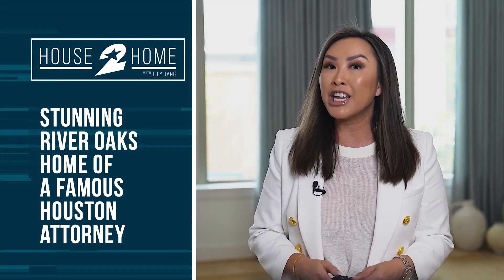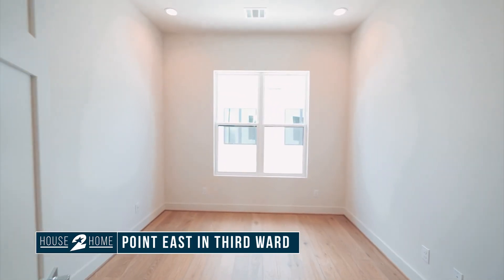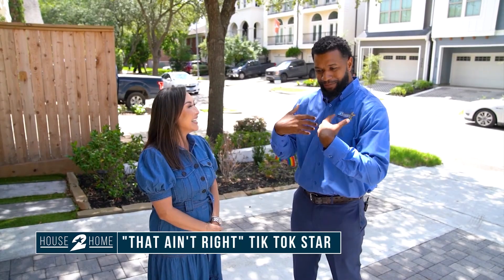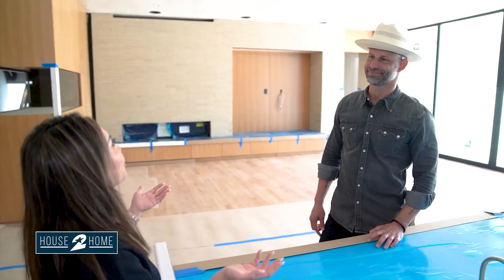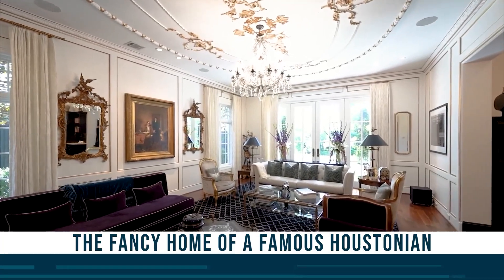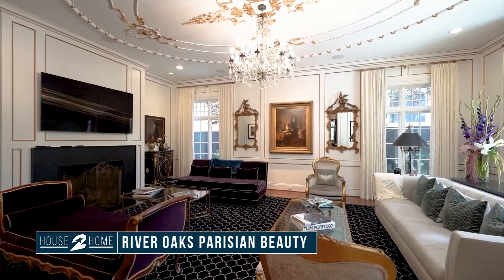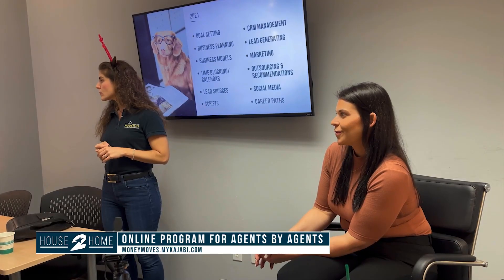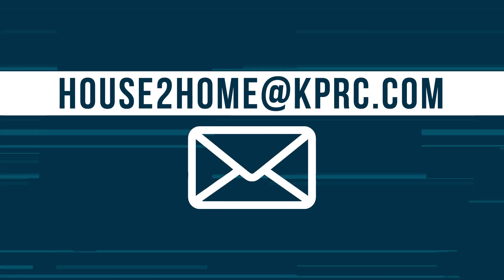House 2 Home with Lily Jang (September 3, 2022)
In this episode of "House 2 Home with Lily Jang", go inside the stunning home of one of Houston's best-known attorneys and meet his interior designer. 🏡  Plus, Lily introduces us to a home inspector by trade, whose talent and humor have made him a tik tok star. 🌟  Then get to know two powerhouse agents who want to help others become elite realtors. 🏘  And of course, you'll see the hottest homes on the market including one that comes with a 40 acre horse ranch! 🐎